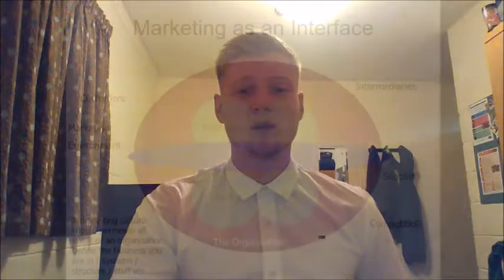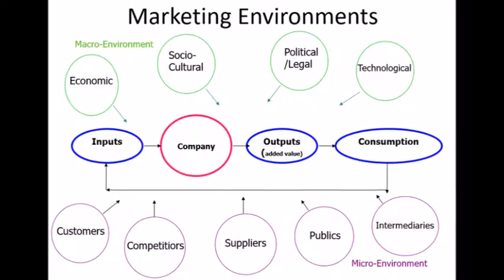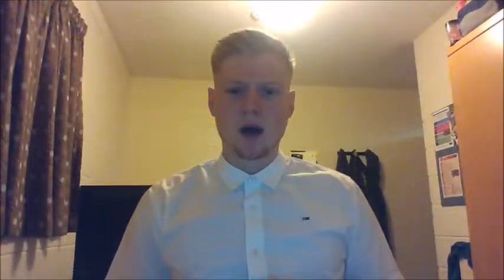umc Vlog c3479982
Assessment for understanding markets & customers. Tesco Marketing